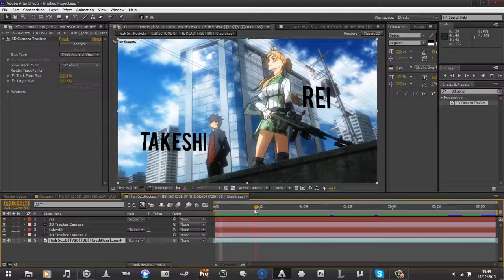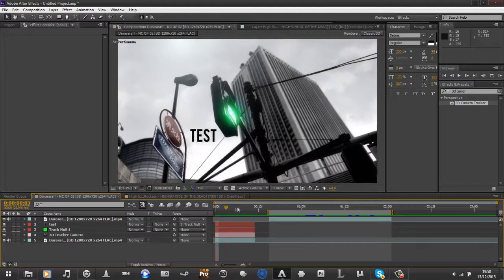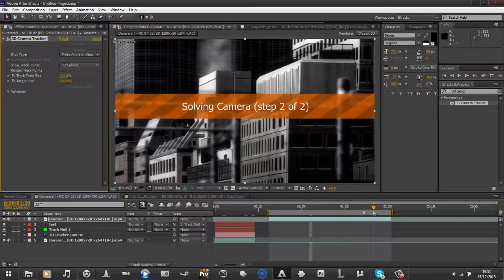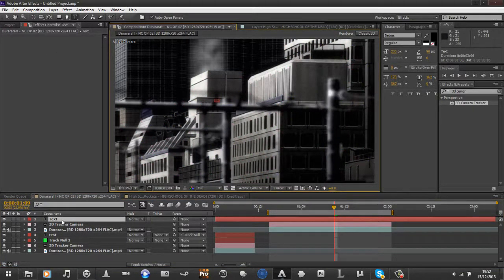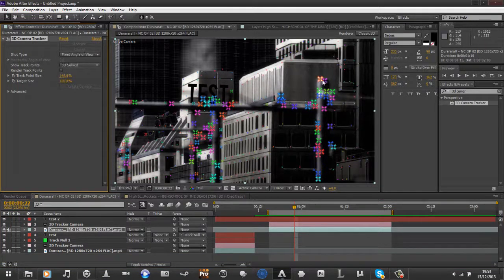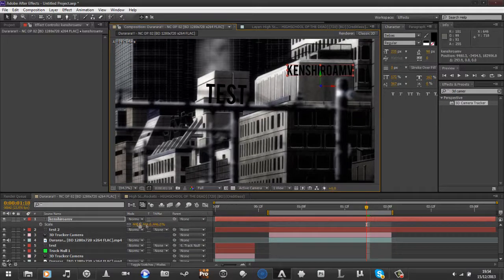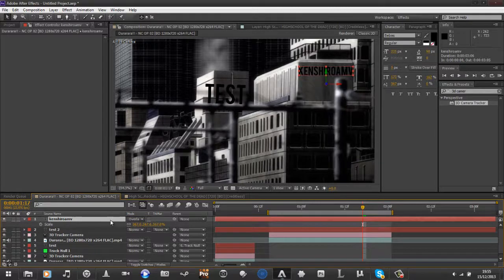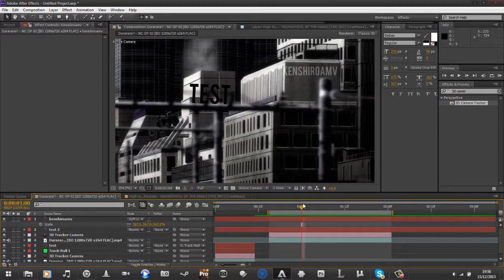[After effects Tutorial] 3D camera tracking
(note - requires after effects cs6 or later, there is no 3d cam track on the versions below, i may do a cam track tut on mocha soon for u who cant get cs6 or above)

so yh sorry its been a while guys~ as i said ive been busy with uni~ i will get through some other stuff wenever i can

i didnt bother with music in this one because of the vocal issues~~ so enjoy my awkwardness *^* (i know i said about the mic but it doesnt fakin work! wtf LOL xD)

sub if u like the idea and ask questions away~~ enjoy and gimme ideas for new tuts